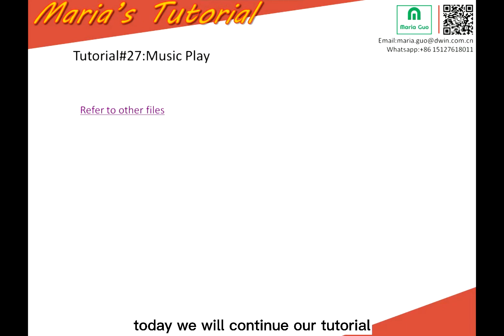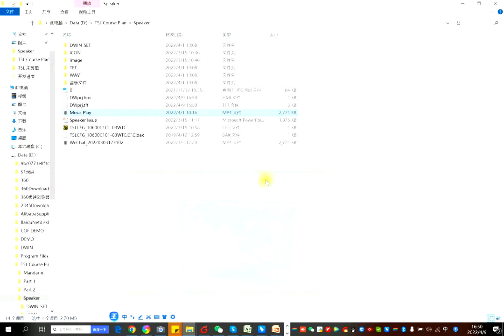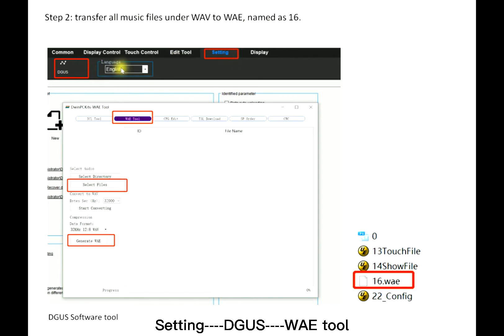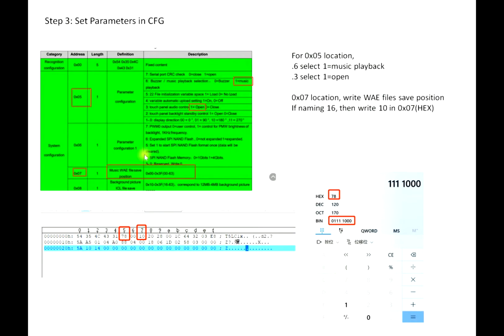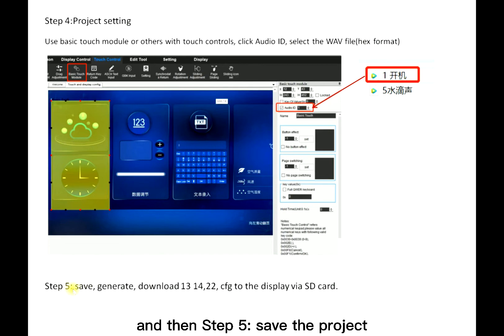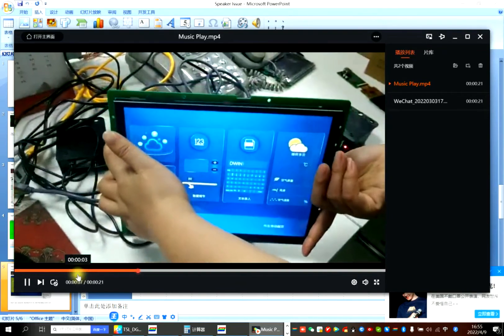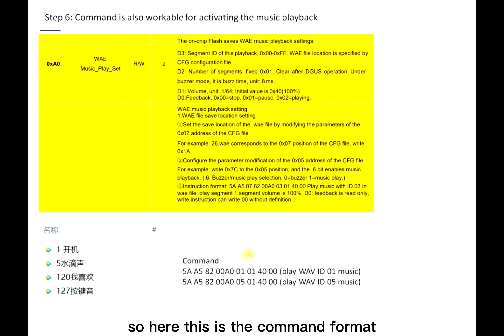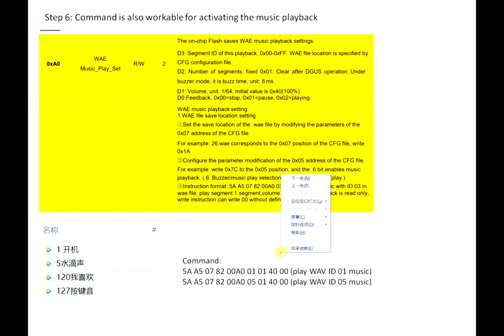DWIN T5L DGUS Tutorial #27: Press Button with Music Playback?